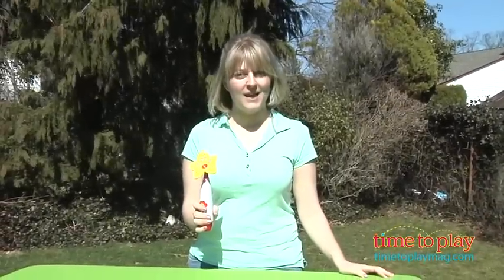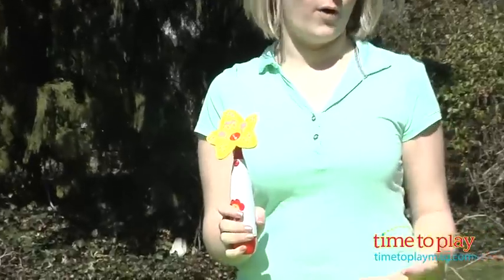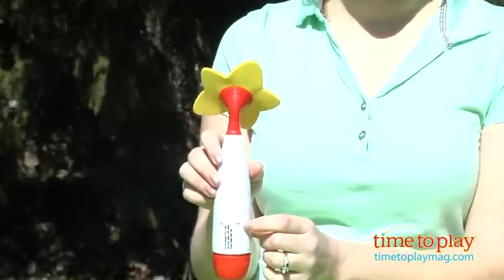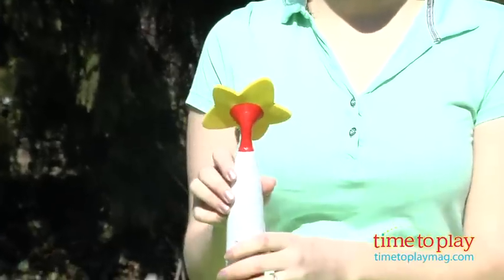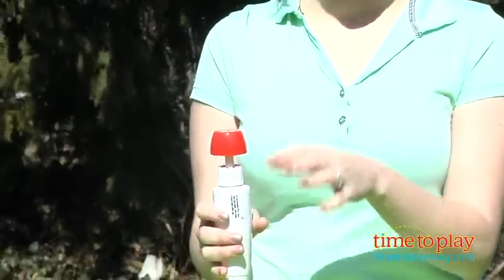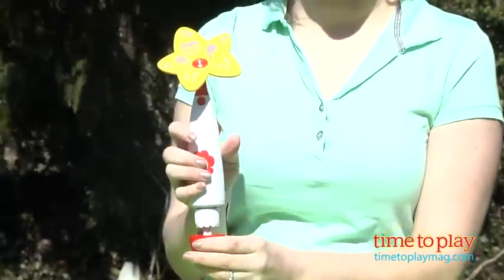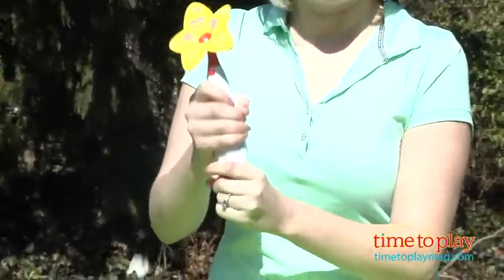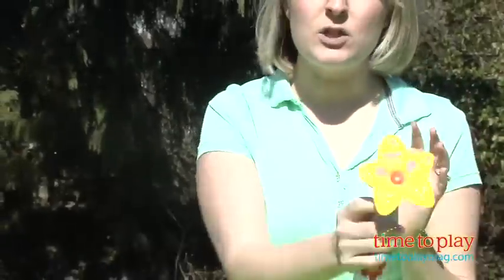Wet n Wild Silly Sprinkler from Prime Time Toys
With Wet 'n Wild Silly Sprinklers, kids can keep cool without the need for batteries or a garden hose. Unscrew the bottom of the Silly Sprinkler and fill the top part with water, then reattach the bottom. The Silly Sprinklers work using water pressure, which you'll need to create using a pump-action technique. Pump the Silly Sprinkler a few times to get it ready, then press the button and water will spray out of the Silly Sprinkler. Silly Sprinklers come in a variety of colors and styles. Each is sold separately.